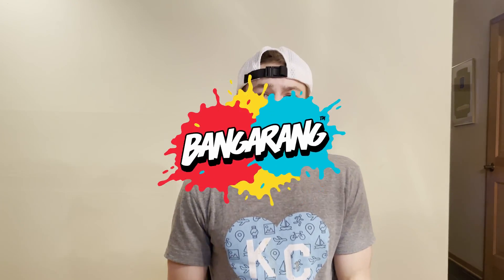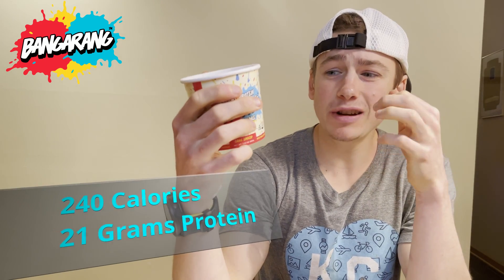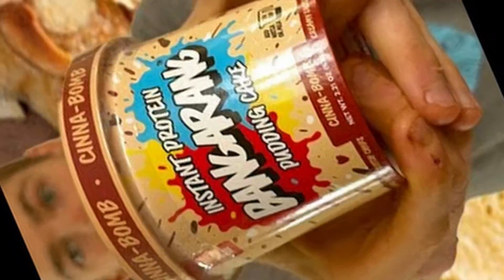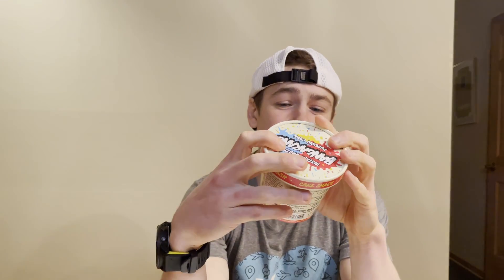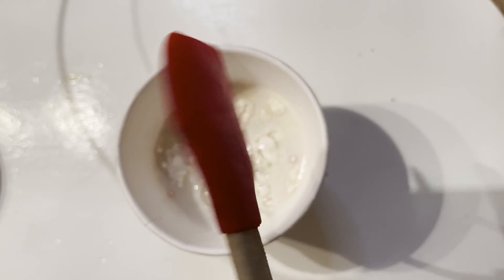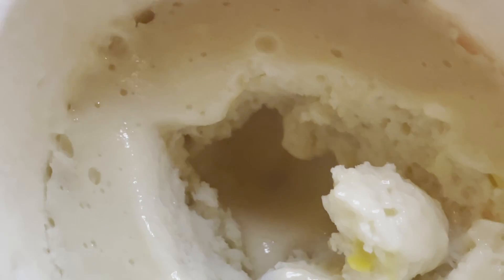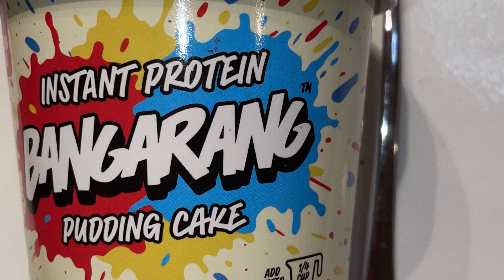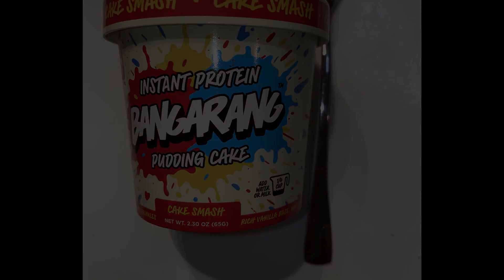HIGH PROTEIN LAVA CAKE!! BANGARANG CAKE SMASH TASTE + REVIEW!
Review of Bang-A-Rang Cake Smash Protein Pudding Cake